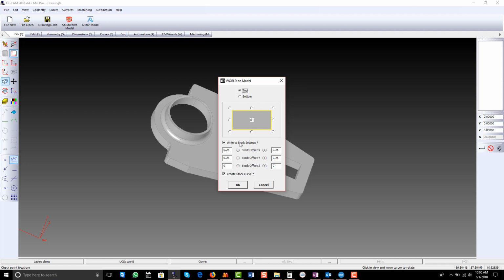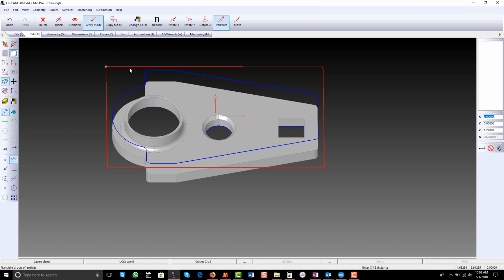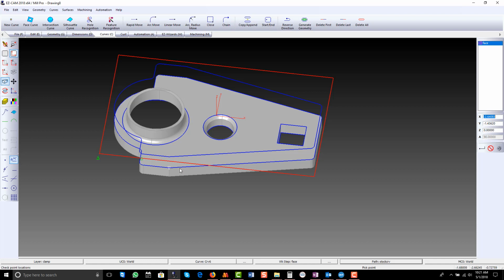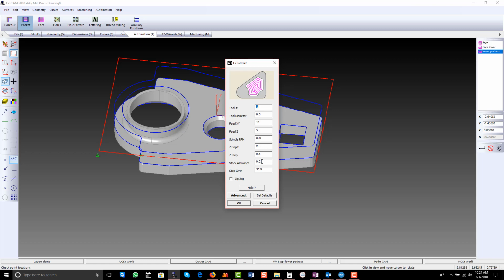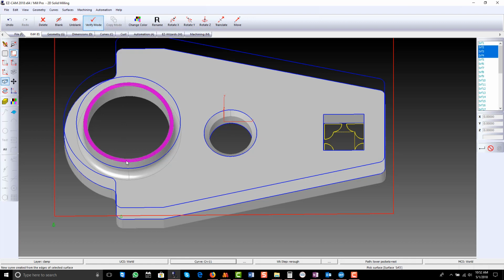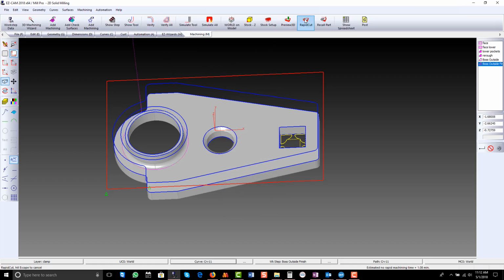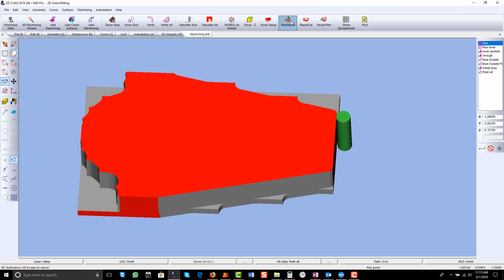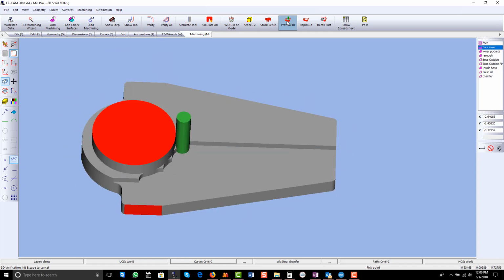2D Solid Milling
Manually generate tool path